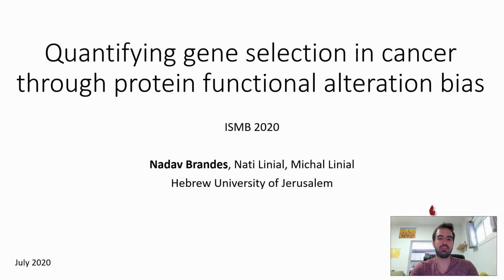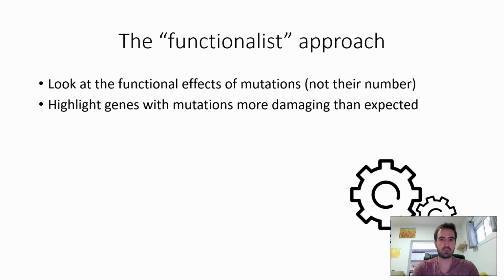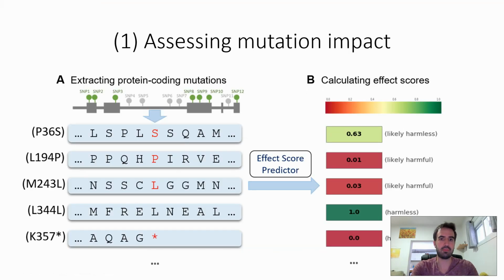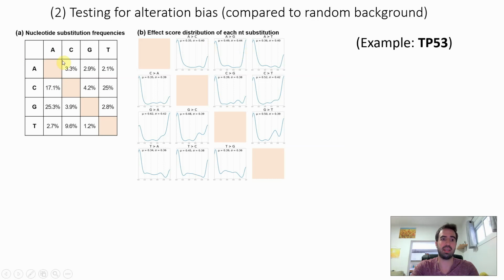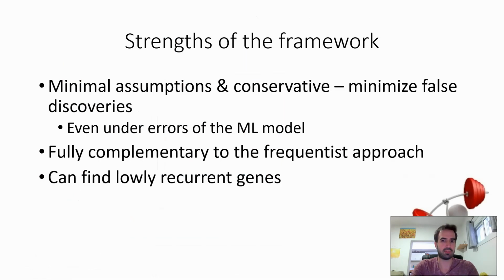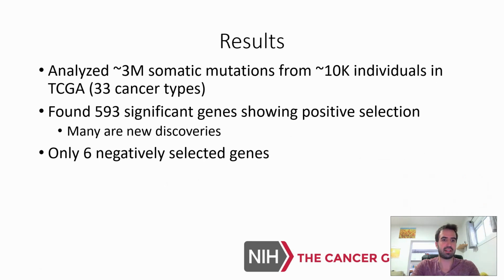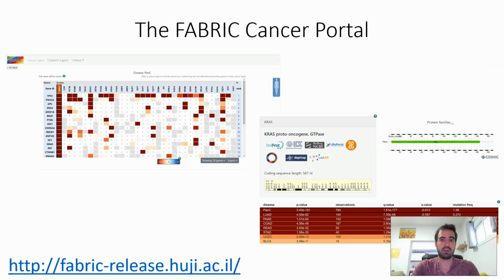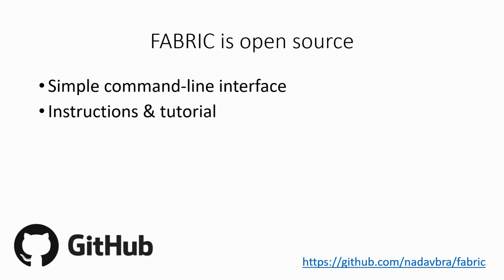Quantifying gene selection in cancer through protein alteration bias (Nadav Brandes, ISMB 2020)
A talk given by Nadav Brandes (Michal Linial's lab) at ISMB 2020 about FABRIC (Functional Alteration Bias Recovery In Coding-regions), a modeling framework for detecting and quantifying gene selection in coding regions.

Relevant links:
- The paper describing the FABRIC framework and our cancer analysis on Nucleic Acids Research